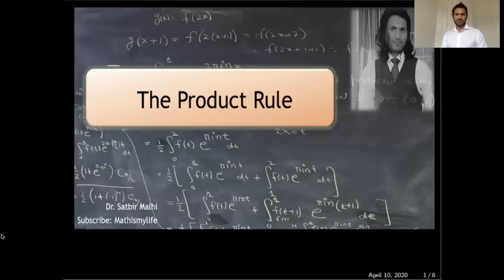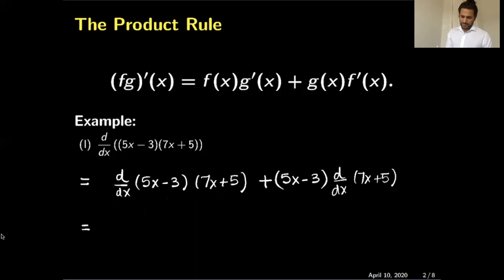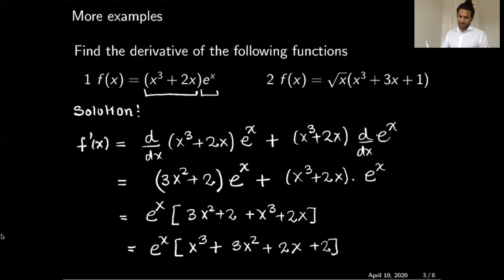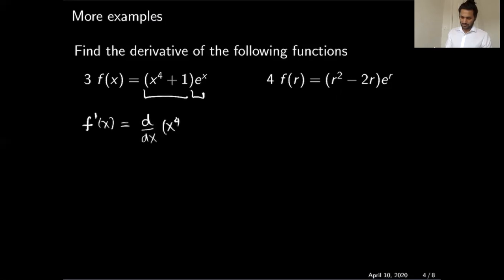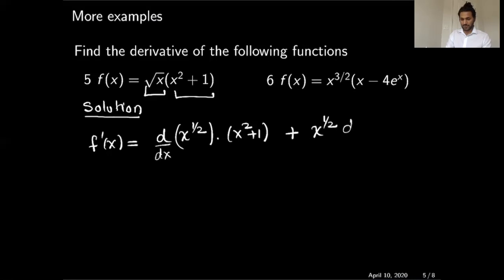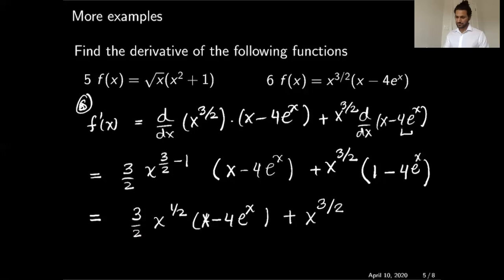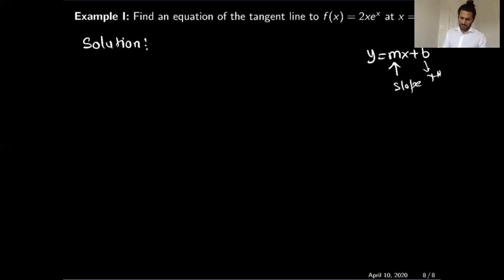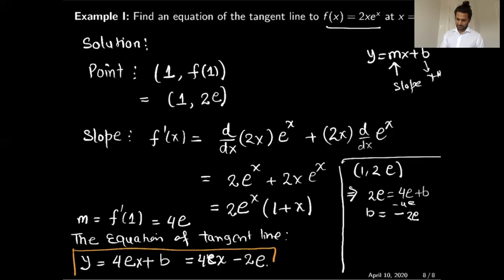The Product Rule of Differentiation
This video provides a basic introduction of the product rule for derivatives.  It explains how to find the derivative of a function that contains the product of two functions.  This video contains a lot of examples and practice problems including quizzes.